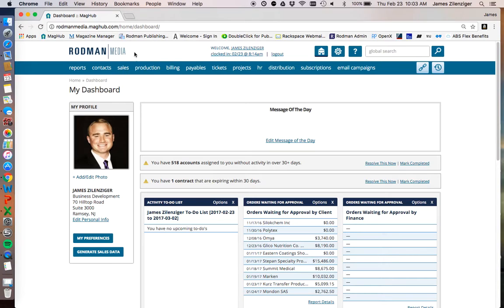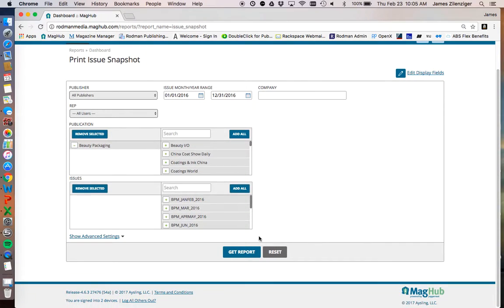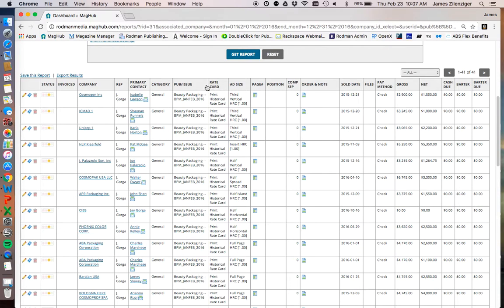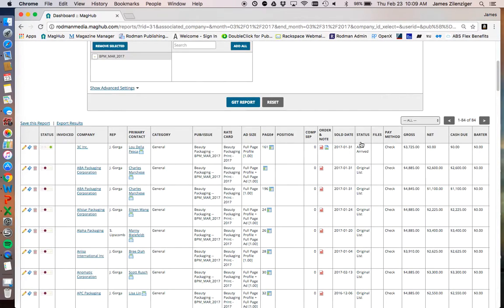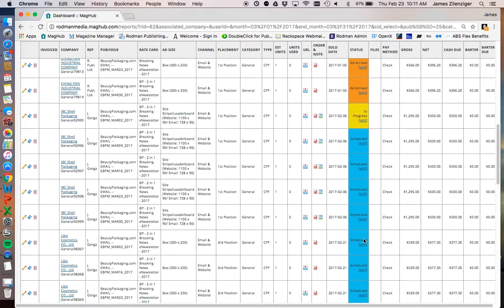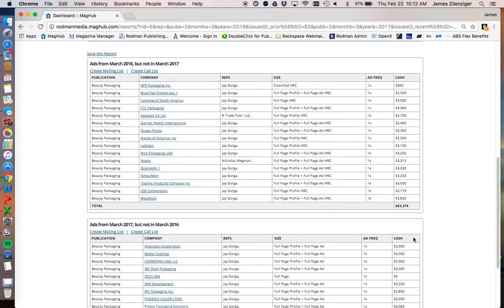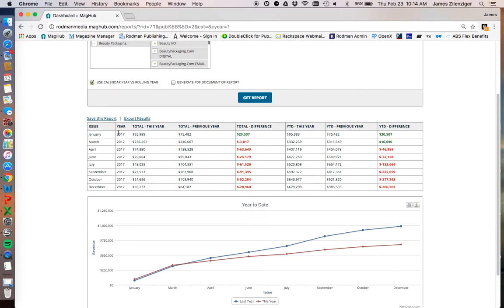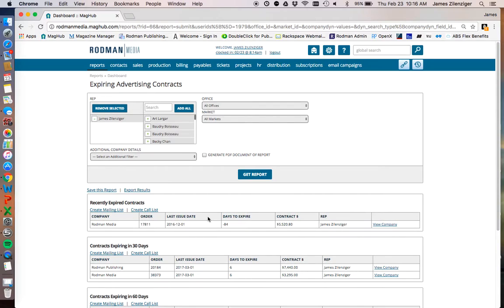Using Sales Reports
Using Sales Reports on MagHub